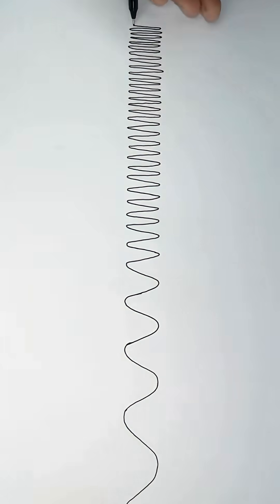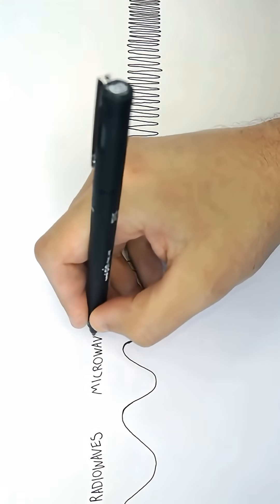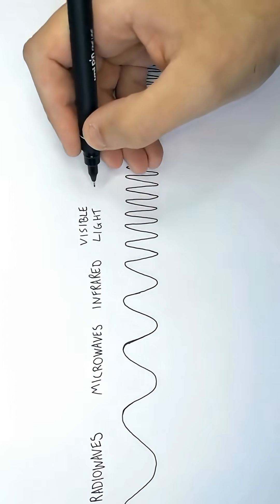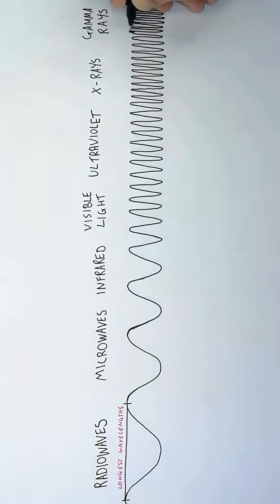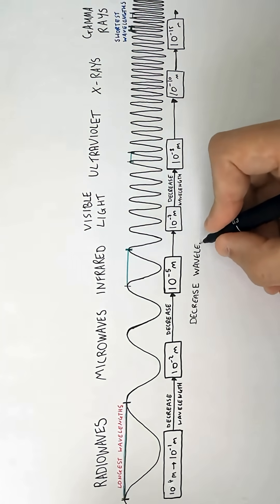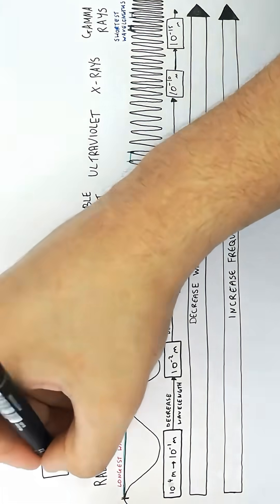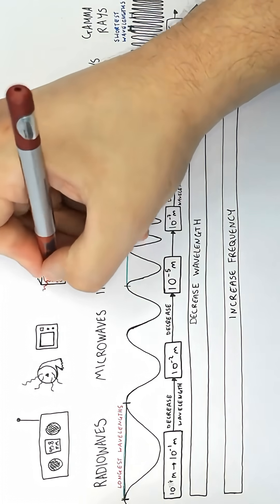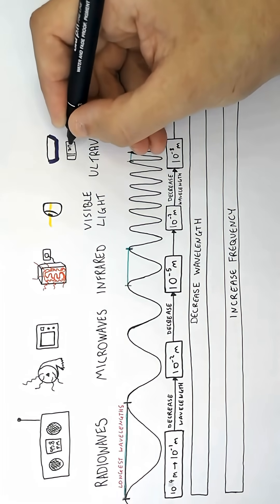What Is the Electromagnetic Spectrum? From Radio Waves to Gamma Rays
The electromagnetic spectrum is the full range of energy waves that travel through space—some we can see, and most we can’t. All of them move at the speed of light, but differ in wavelength and energy.

Radio Waves: Longest wavelength, lowest energy. Used for radios, WiFi, and TV.

Microwaves: Used in microwaves, radar, and some communications.

Infrared: Felt as heat—used in remote controls and thermal cameras.

Visible Light: The tiny part our eyes can see (ROYGBIV).

Ultraviolet: Higher energy; causes sunburn but also helps make vitamin D.

X-rays: High-energy waves that can pass through skin and bone images.

Gamma Rays: Shortest wavelength, highest energy—released by stars, nuclear reactions, and some medical treatments.

From the longest radio waves to the most powerful gamma rays, the electromagnetic spectrum is the invisible structure of our technological and natural world. 🌈✨